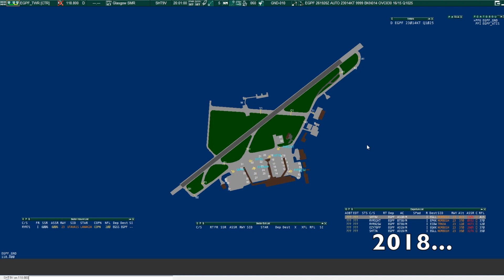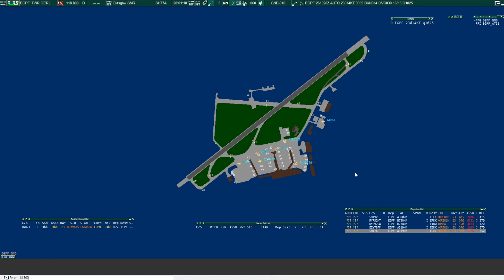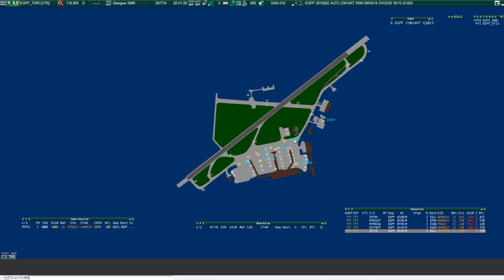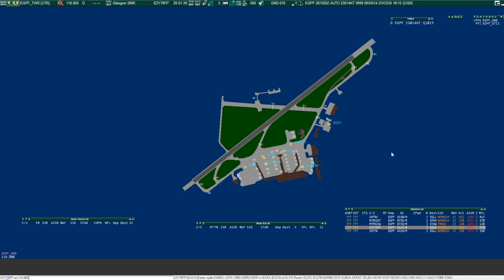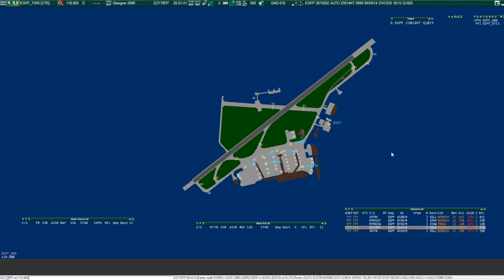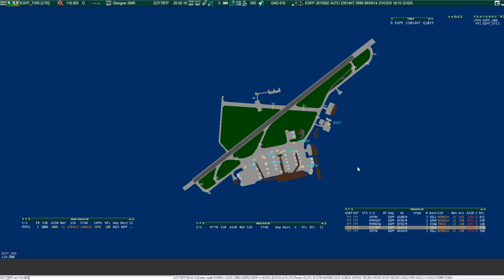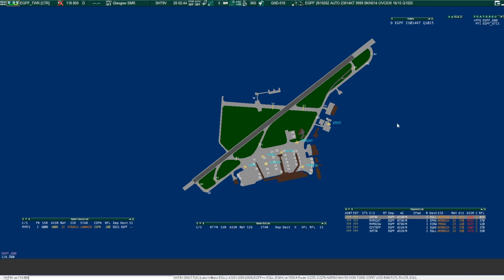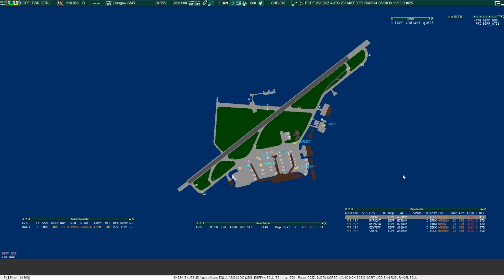VATSIM reveals new voice codec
This video shows when our new voice codec was tested live on the VATSIM network on 26th September 2018. It was tested with a controller using Euroscope and 5 pilots using vPilot. Notice the blocking tone?!